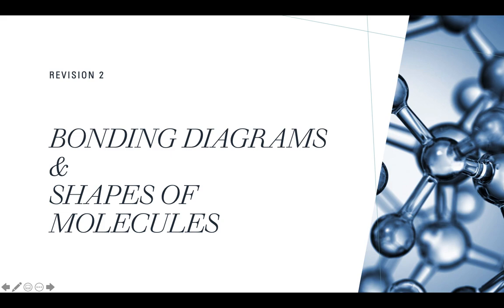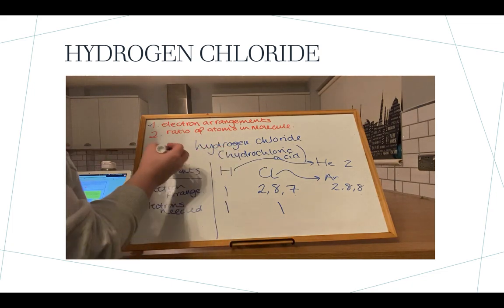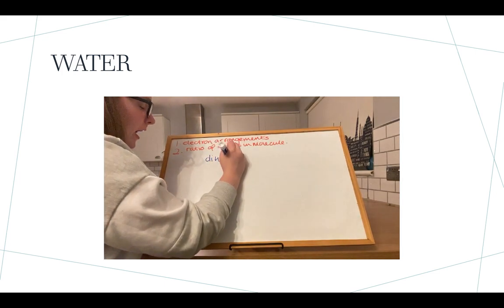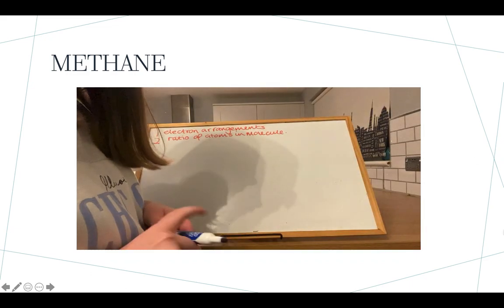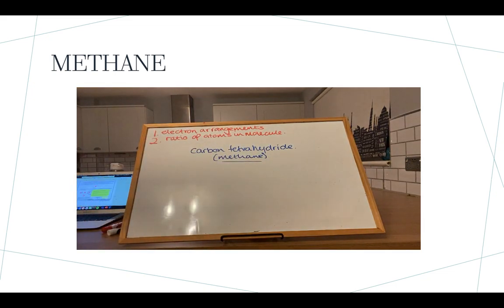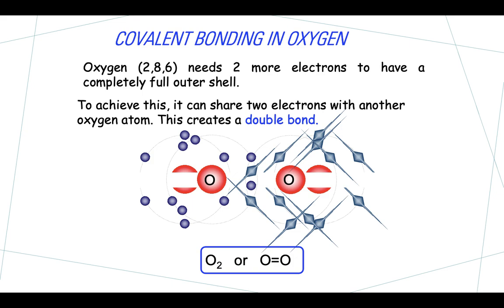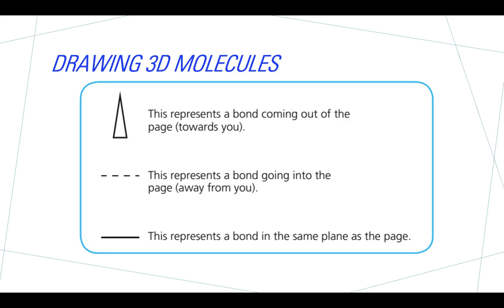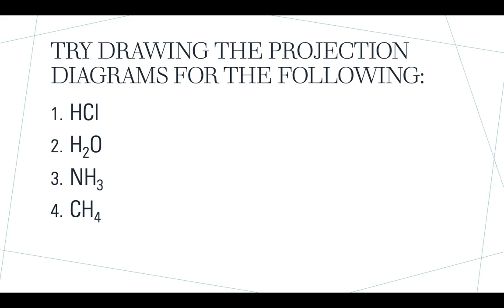Lesson 2: Bonding Diagrams and Shapes of Molecules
A second revision video on bonding diagrams and shapes - it's a long one so remember to take a couple of short breaks!